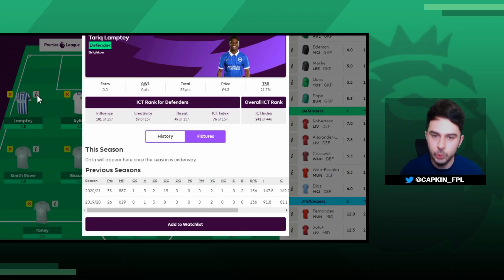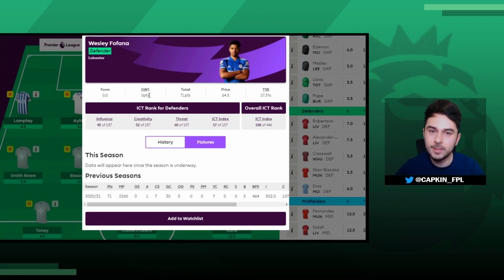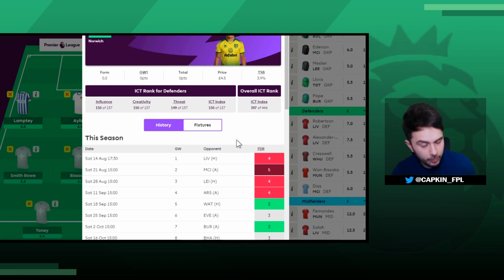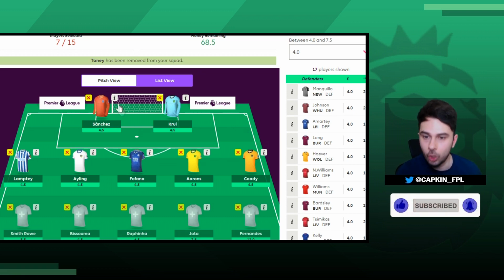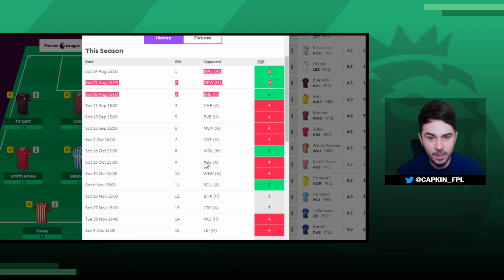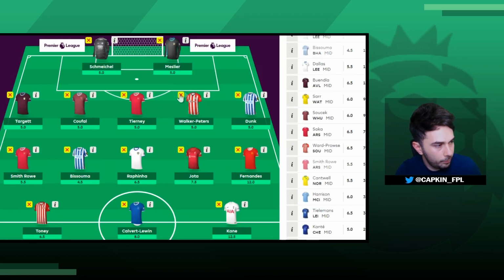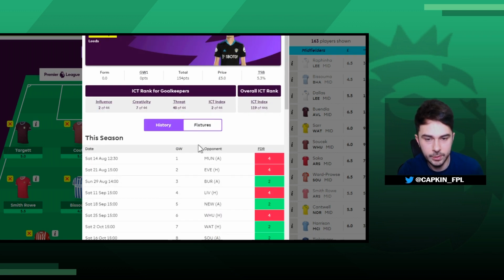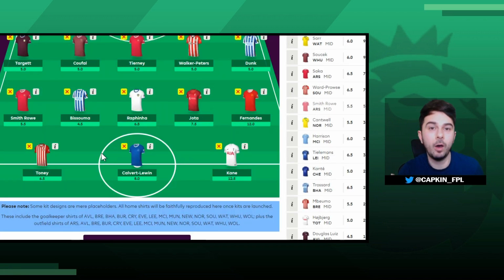Best Budget Defenders & Goalkeepers for Fantasy Premier League 2021/2022 | TIPS & GUIDE! GW1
Looking at some of the BEST budget Defenders and Goalkeepers for this seasons FPL.